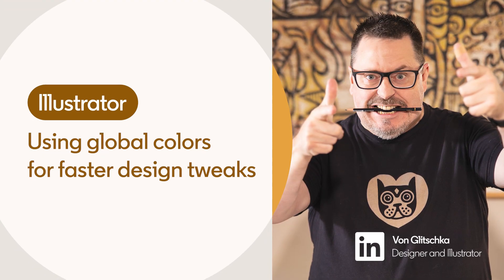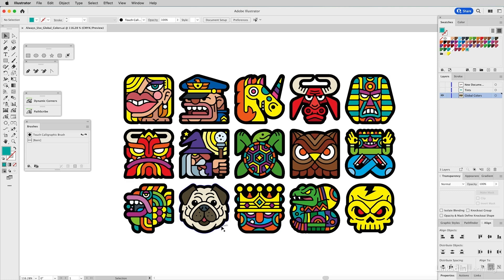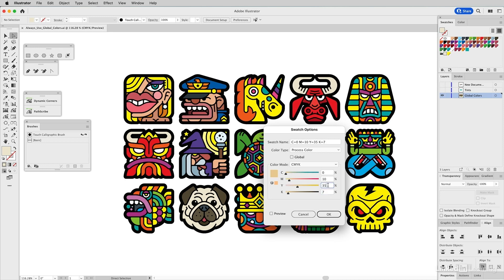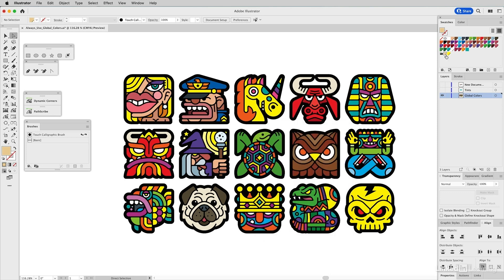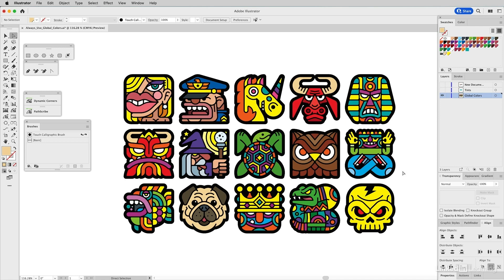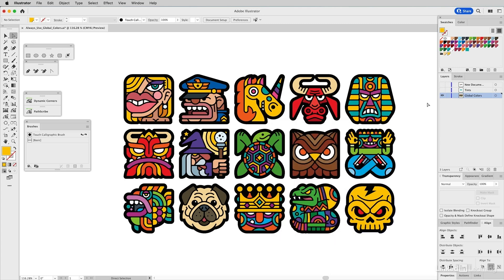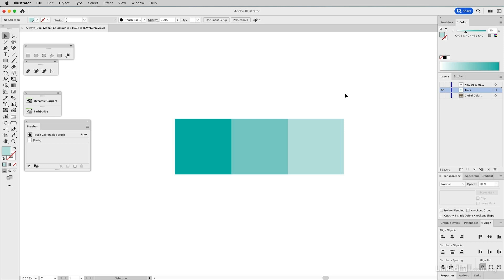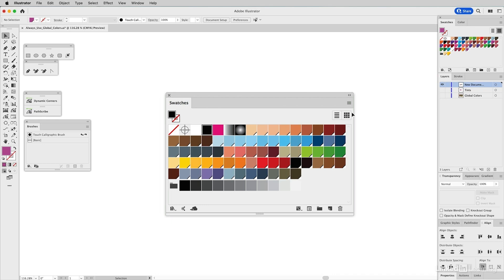Illustrator Tutorial - Tweak designs faster with GLOBAL COLORS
Learn how to use global colors in the swatches palette to update the look of multiple design elements in one step. Explore more Adobe Illustrator courses and advance your skills on LinkedIn Learning

This is an excerpt from "Mastering Your Adobe Illustrator Workflow," a course on LinkedIn Learning taught by Von Glitschka. Von is a designer, illustrator, author, and avid pursuer of all things creative.